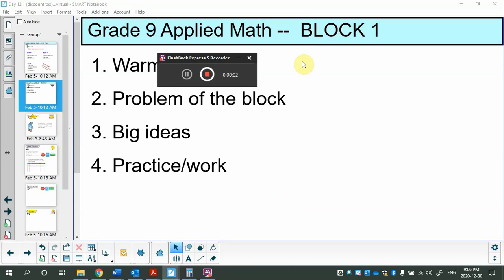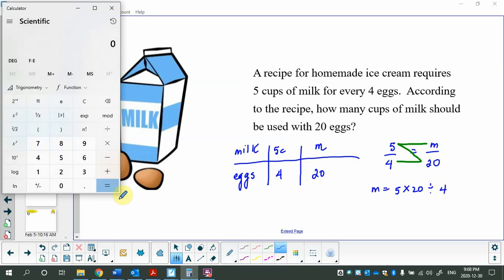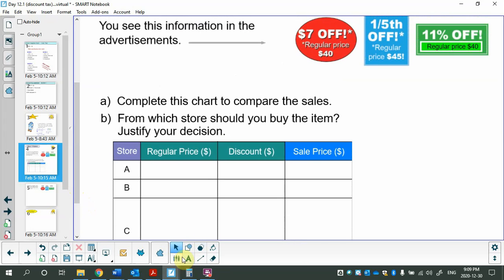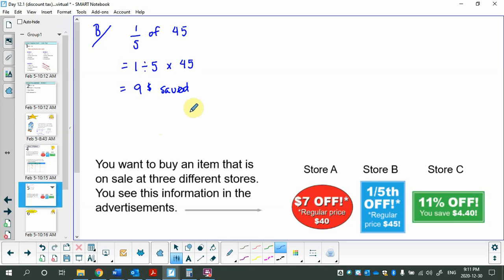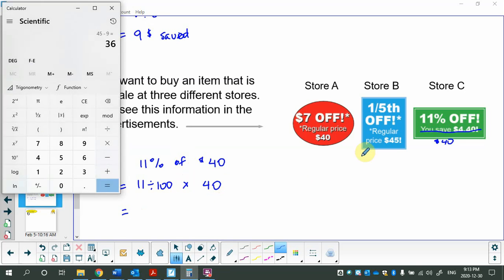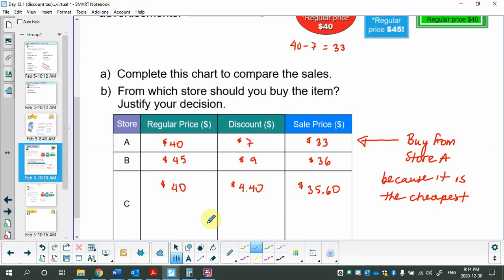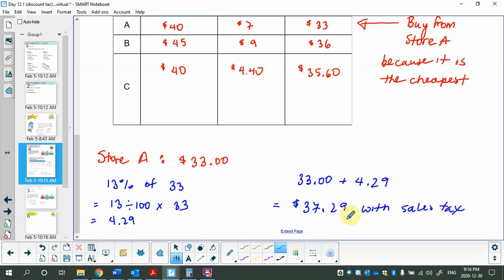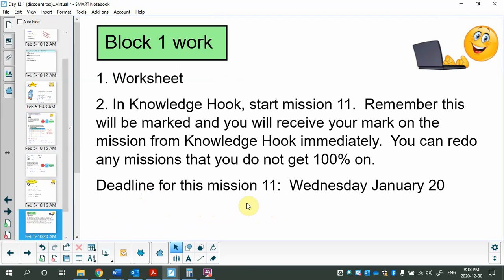discount tax virtual day 5 block 1